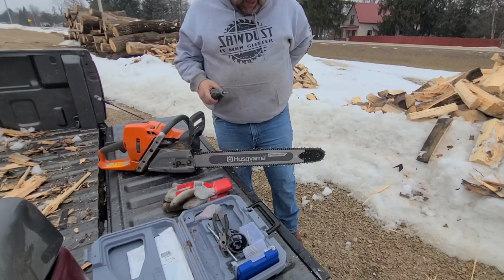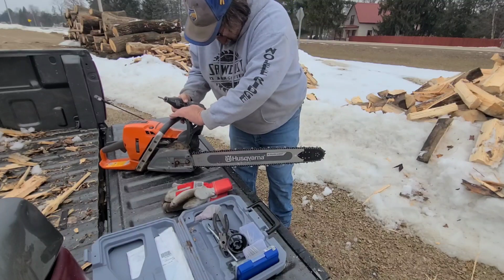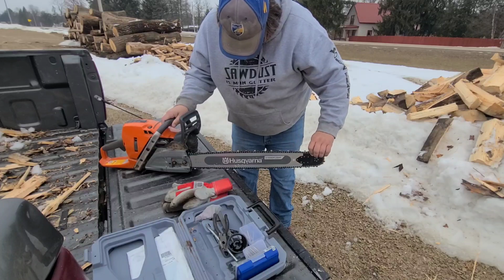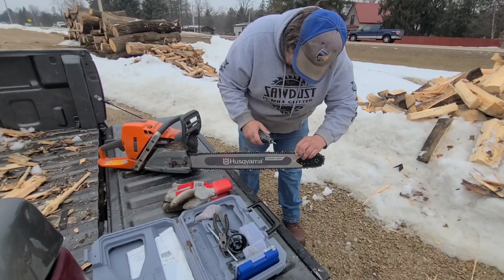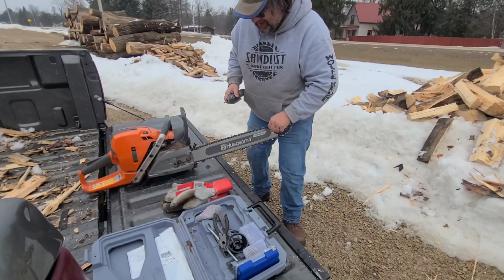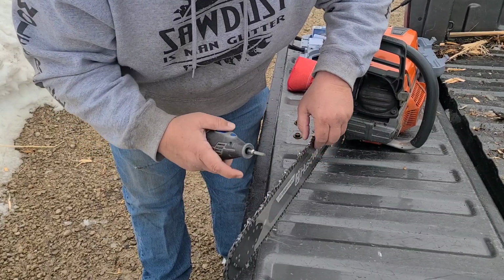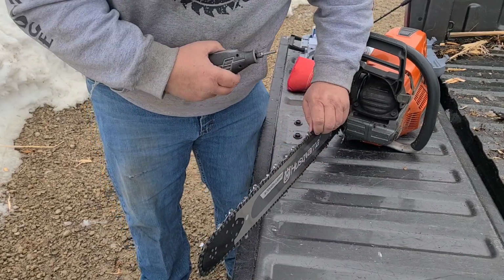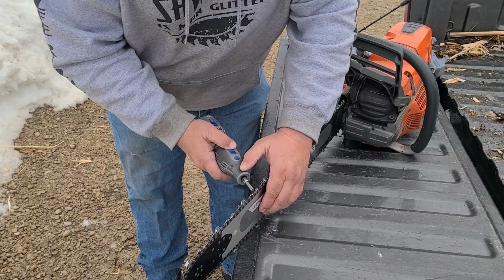Sharpening time!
Touching up the saw chain on my 572xp to go cutting wood off-site.